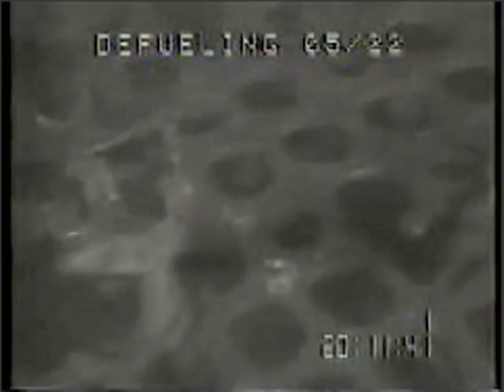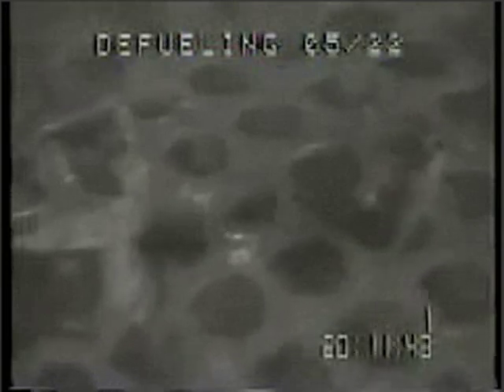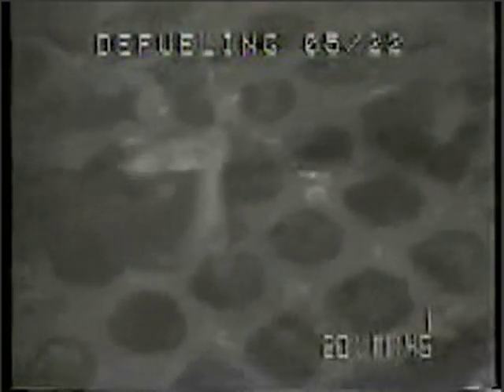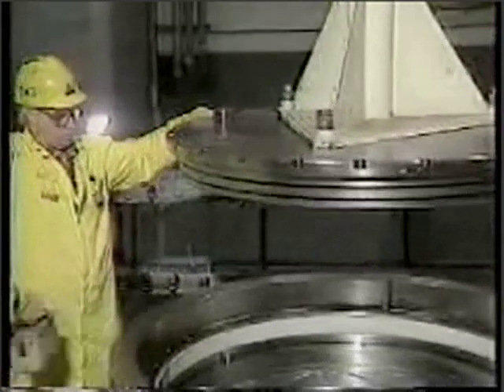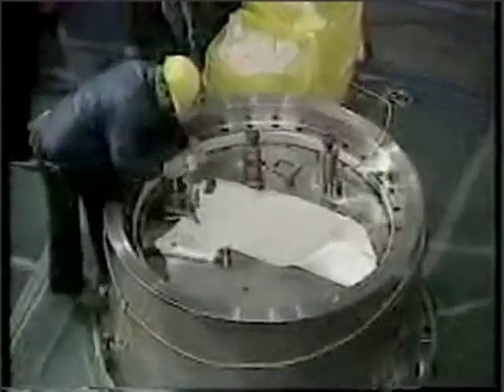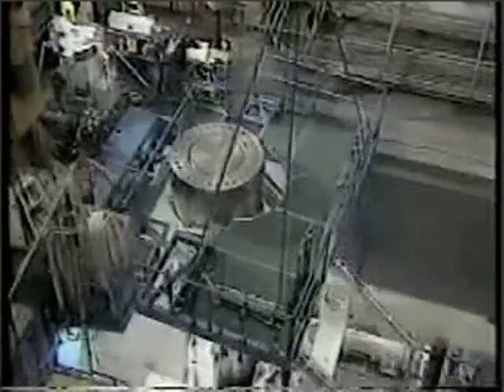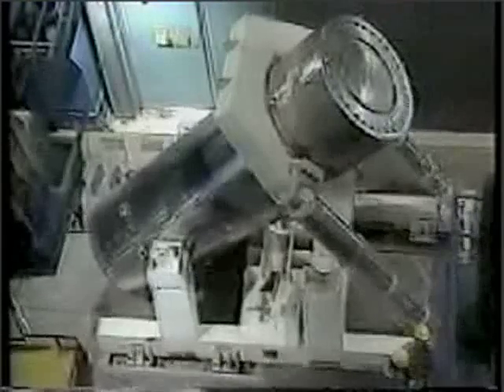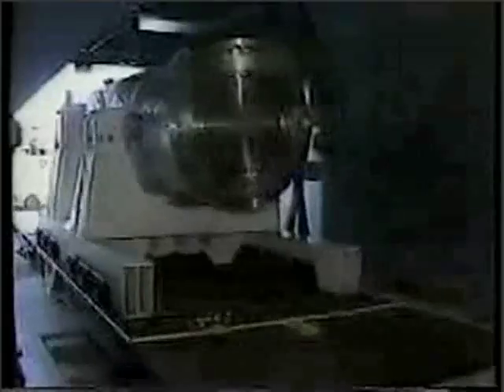TMI-2 Clean-up Highlights Pt 2 of 2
The effort to remove the severely damaged, but almost fully contained core of fuel from Three Mile Island Unit 2 required ingenuity, care attention to detail and skillful manipulation of tools with handles that were thirty feet long. The protective, but relatively clear water made it possible to keep radiation levels extremely low, despite the decade long effort.